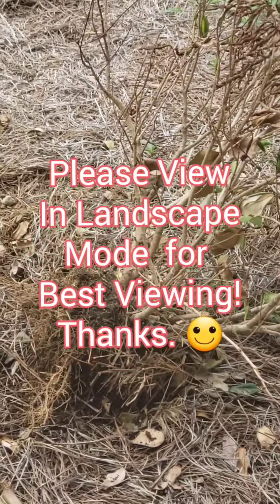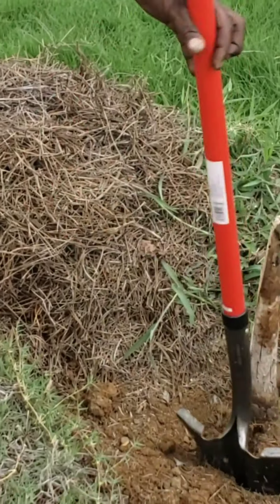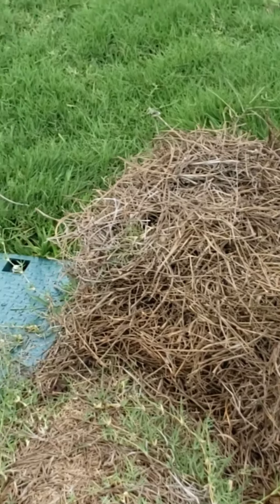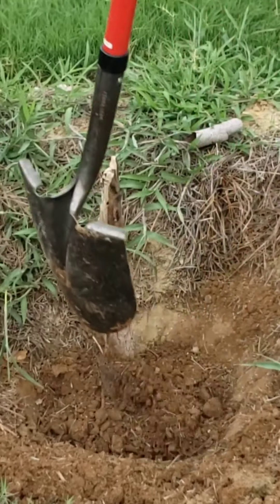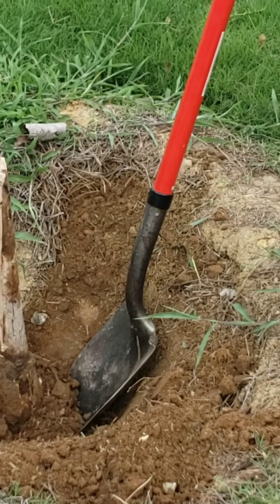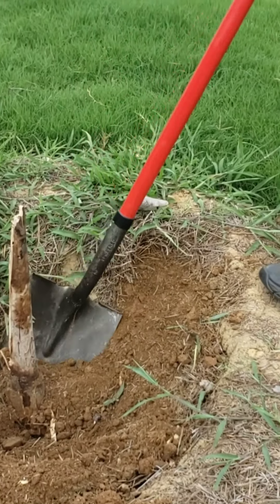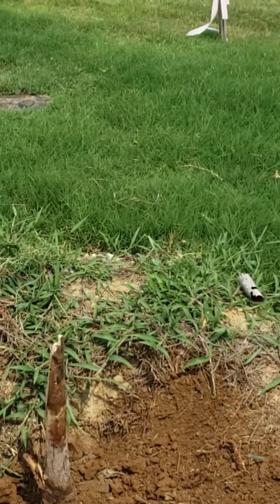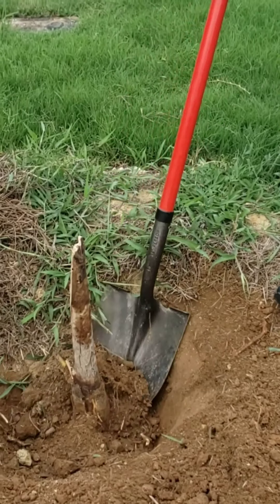Dead Tree Removal | Landscaping Series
REUPLOADED:
Hello.
Please Forgive me for the Bad Camera Angle.
I quickly got this on camera.
I wanted to make sure I
Recorded for you guys.
Please Click on the White Box to the Right of the Screen to make
The View bigger.
Please View it in Landscape mode.

This Video is about My Yard Guy Cutting Down my Dead Tree.
The Tree Died do to AT&T digging up the roots while installing there wires.
This was Actually a Blessing in Disguise.
Thank you so much
For Watching My Video.

Take Care and Be Blessed...